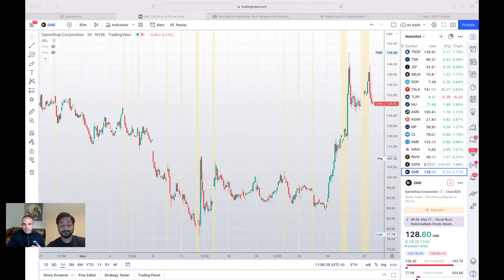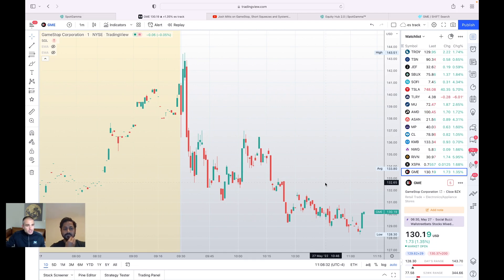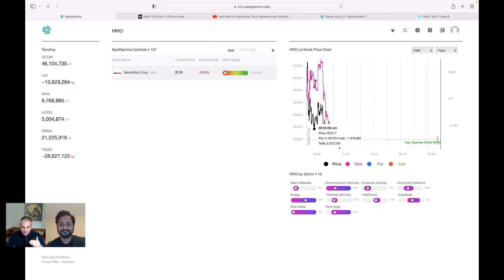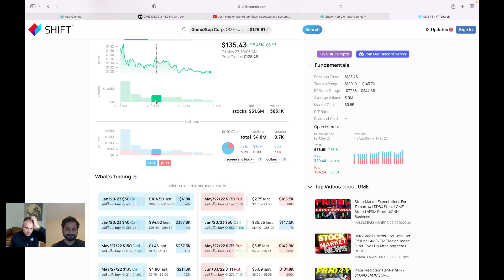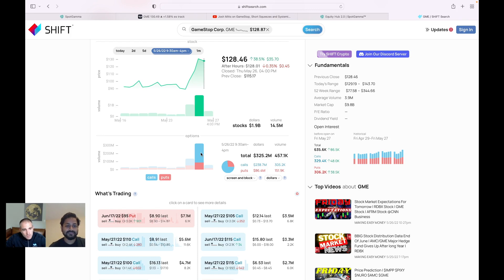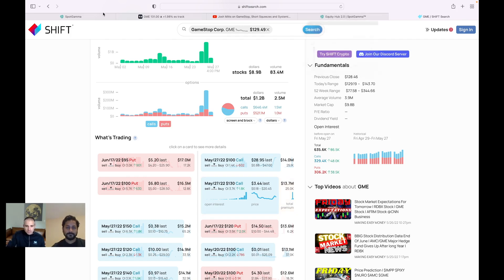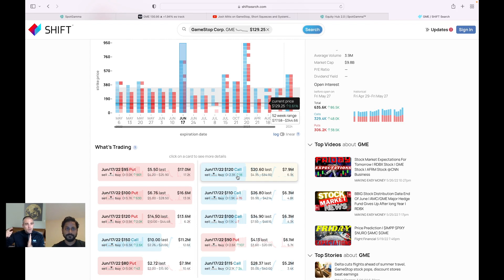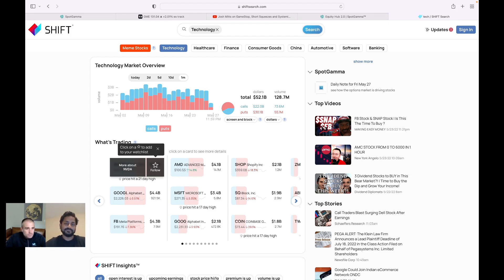GameStop $130 Level: Brent and Saad Hussain from Shift Search Discuss | SpotGamma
Brent is joined by Saad Hussain from Shift Search to discuss how options are driving the large swings in GameStop. Today they cover why the $130 level is very important and how today's options expiration may unpin GameStop for another move.